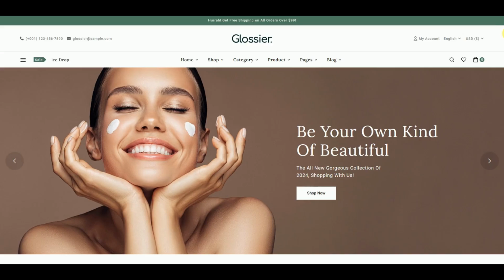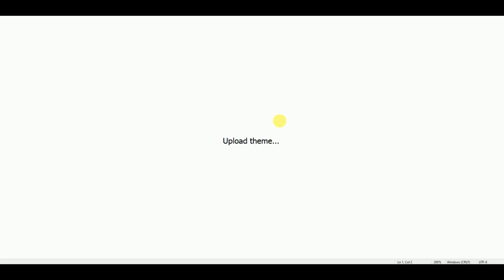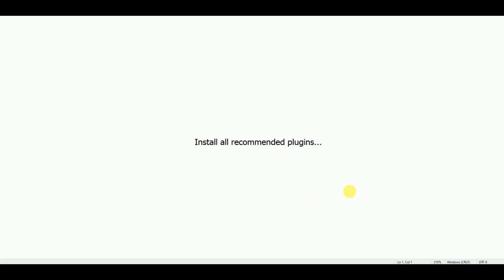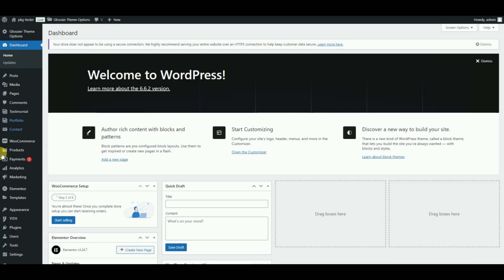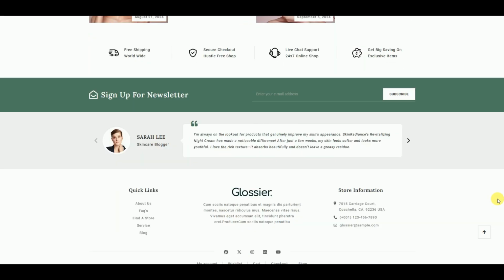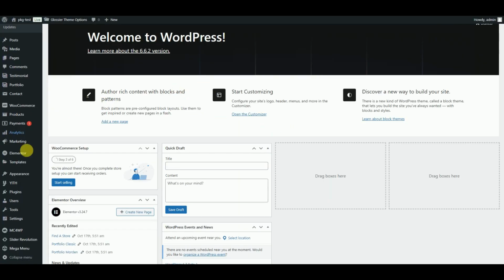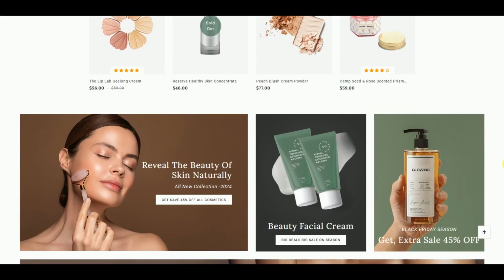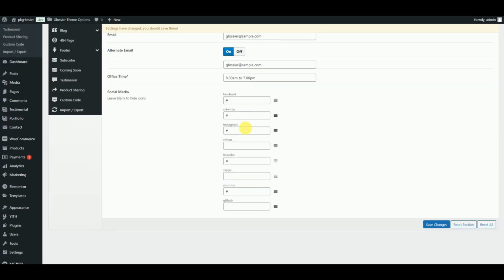Glossier WooCommerce Theme - TemplateTrip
Glossier – Beauty & Cosmetics – WooCommerce Multipurpose Responsive Theme is best for Beauty, Cosmetics, Women, Bridal, Groom, Skin Care, Spa & Multi-purpose Stores. Best of 2025 Top Selling Theme Having More Than 150+ Features & Modules With In Detailed Documentation.

The perfect combination of white & black background, well-structured layout, colors, and texture create the theme customers a friendly viewing in customer’s eyes. font theme color easily modified with Theme editor.

👰 🌟 This stunning theme is ideal for developing a beautiful and professional online bridal cosmetics store. Make your cosmetics stand out by elevating your online business with the Shadows theme! 💋💄💍

🔑 Key Features 🔑

✅ E-commerce integration for beauty items that is seamless.
✅ Built-in marketing tools for effectively promoting beauty products.
✅ Integration with social media for sharing beauty advice and products.
✅ Design that is mobile-responsive for easy access on all devices.
✅ Product filters and search choices that are more advanced.

⬛ You can also check Various Platform Themes ⬛

👉🏻 Also we provide a value added services. Discover the most popular multi-purpose themes. With over 150+ features and modules, as well as detailed documentation to assist you in using the themes' functions and settings. 👇🏻